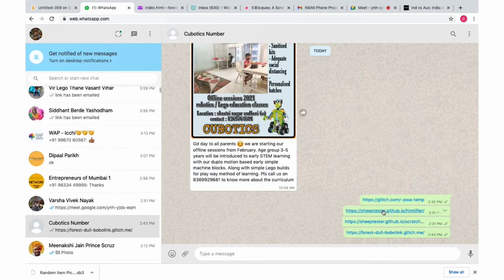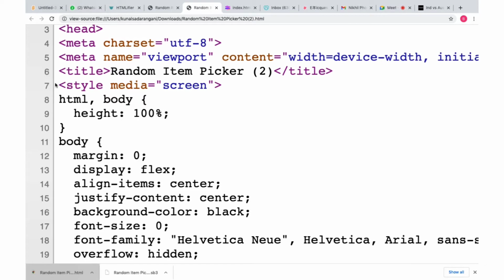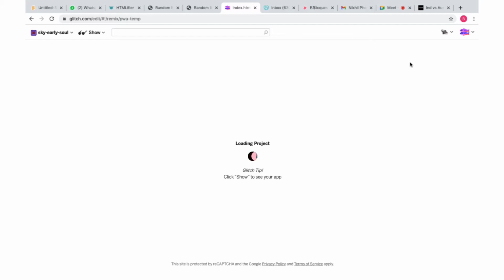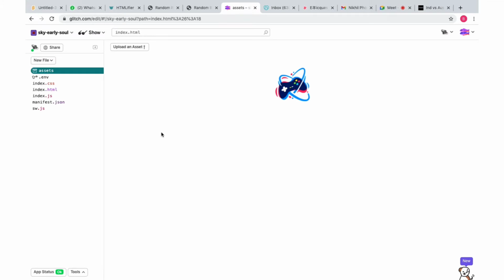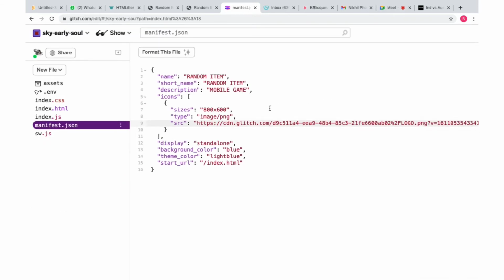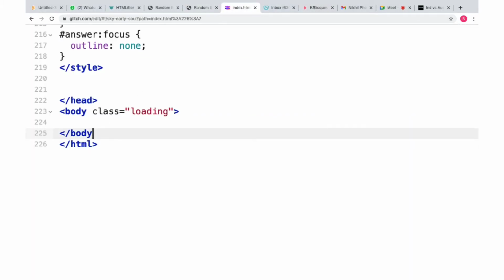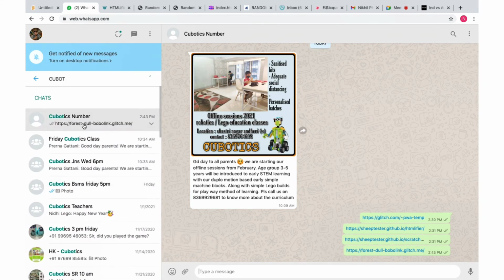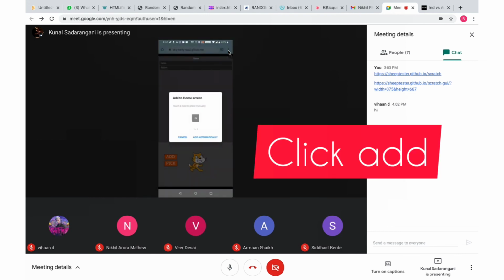Scatch Mobile Game Tutorial Live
Hi guys ..this video about how to convert your  scratch 3.0 project to a mobile app..through this video I take you step by step on how convert the project  .This is a live session which I had recorded.
This is a fun informative tutorial and any one can try it out.